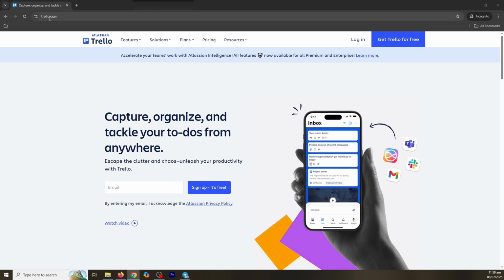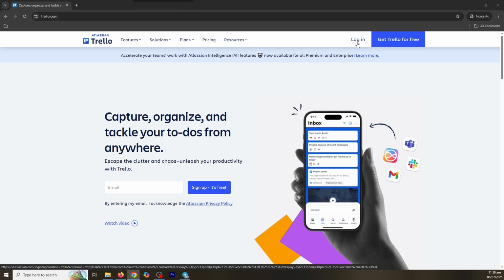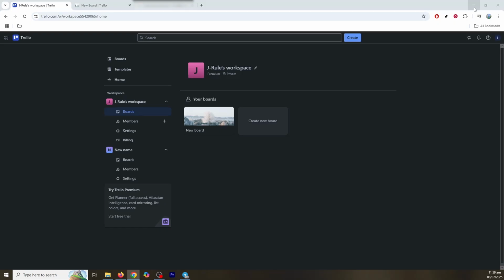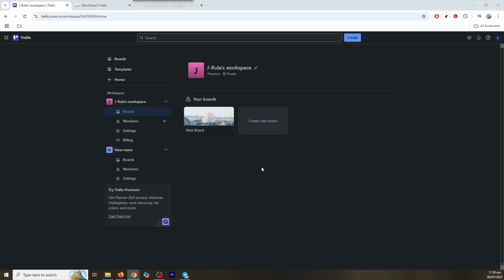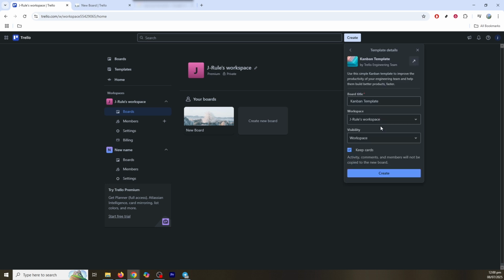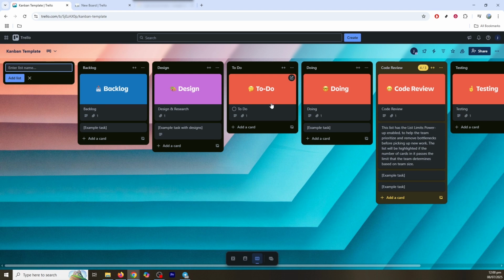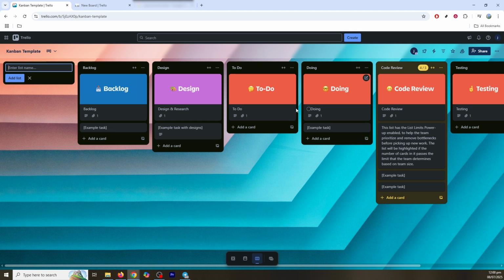Database Design: Trello (Kanban Board App) [2026 Guide]